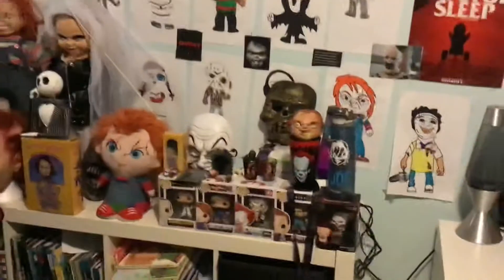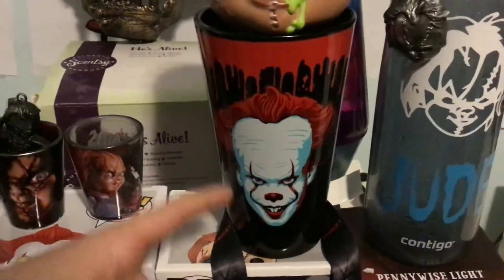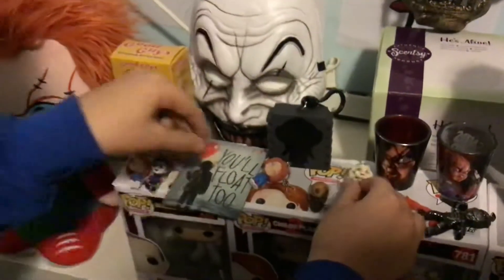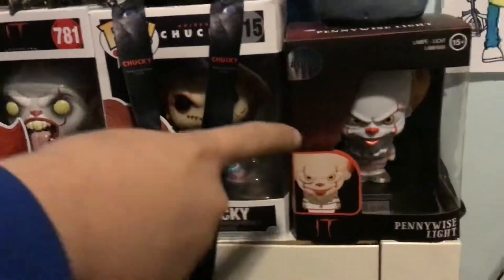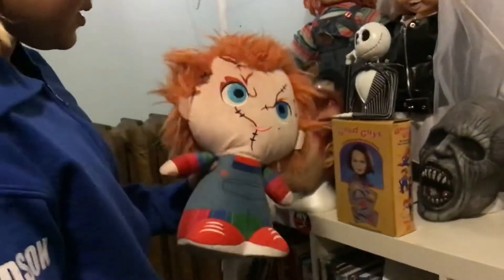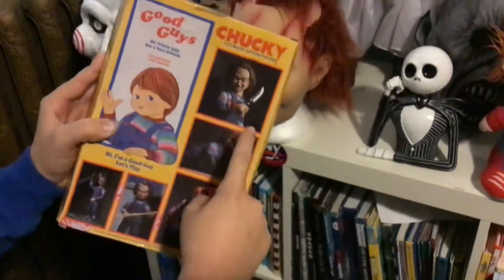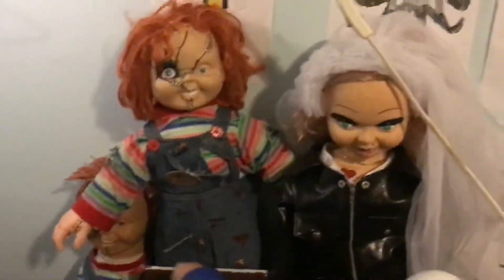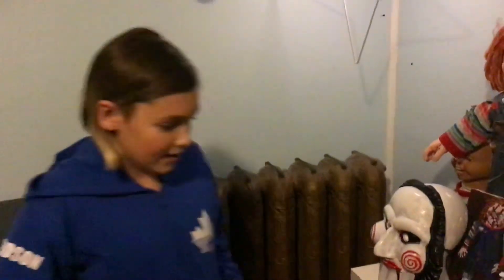My horror collection UPDATED